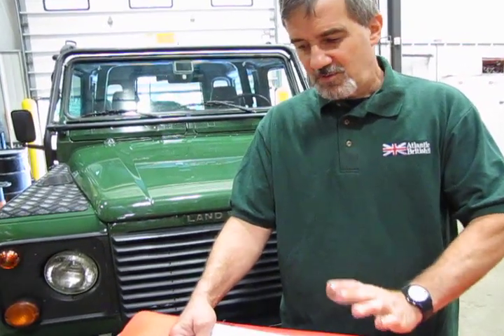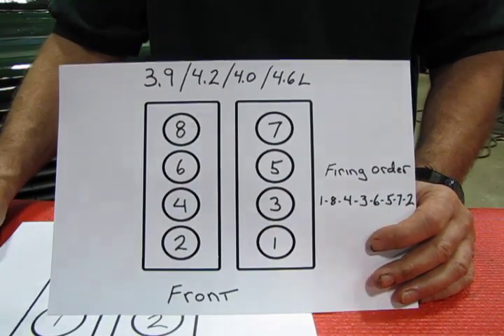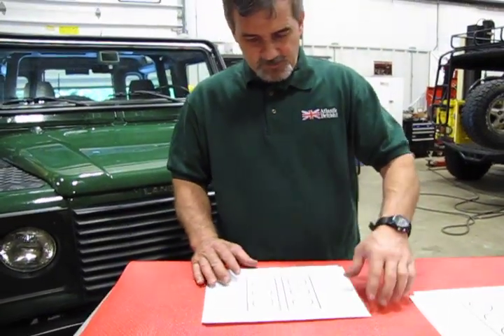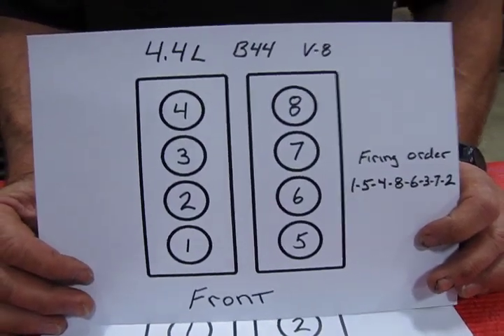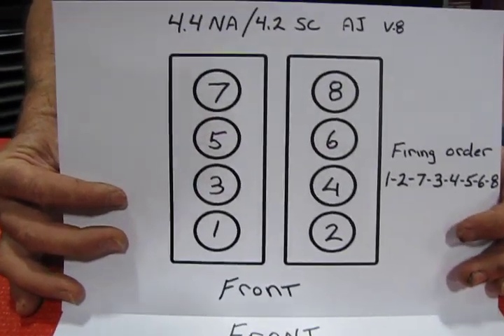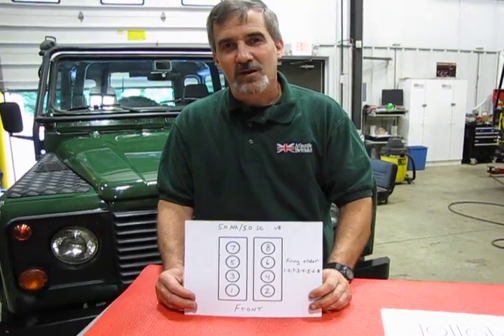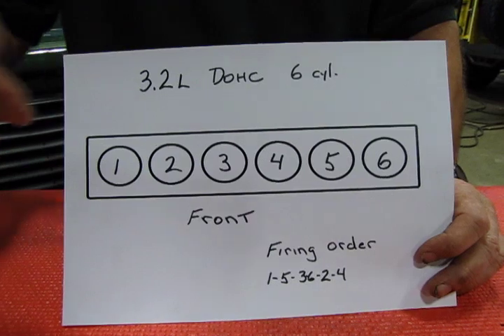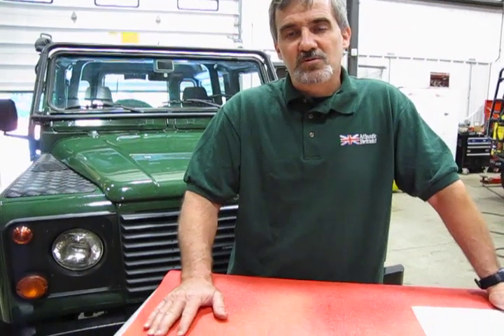Cylinder Numbers and Firing Order of Various North American Spec Land Rover Engines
"How are the cylinders numbered in my Land Rover's engine?" or "What's the firing order?" are common questions asked by Land Rover do-it-yourselfers. Watch, Doug, our Land Rover Master Technician, explain how the cylinders are numbered on various North American Spec Land Rover engines, and their respective firing orders. This video covers from the 1980s right on up to 2013, 2014. There are some newer engines out there now, but when this video was made we weren't working with those yet.

0:00 Cylinder numbers and firing order of North American Spec Land Rover Engines
0:34 Cylinder numbers and firing order of 3.9, 4.2, 4.0, and 4.6 liter
1:15 Cylinder numbers and firing order of 4.0 liter Cologne 6-cylinder
1:47 Cylinder numbers and firing order of 2.5 liter KV6 Freelander
2:21 Cylinder numbers and firing order of 4.4 liter V8 2003 to 2005 Range Rover
3:13 Cylinder numbers and firing order of 4.4 naturally-aspirated and the 4.2 supercharged
3:51 Cylinder numbers and firing order of 5.0 liter V8
4:24 Cylinder numbers and firing order of 3.2 liter DOHC 6-cylinder